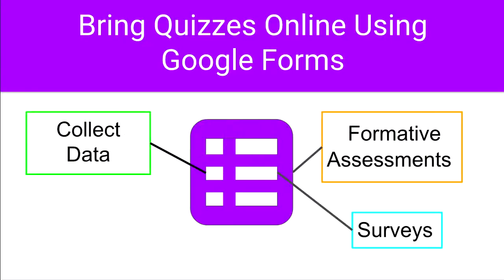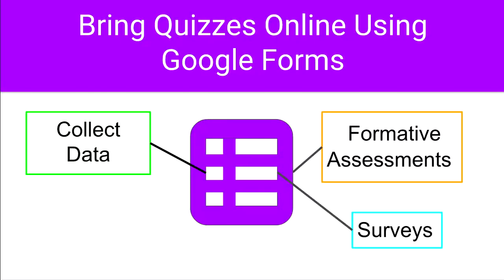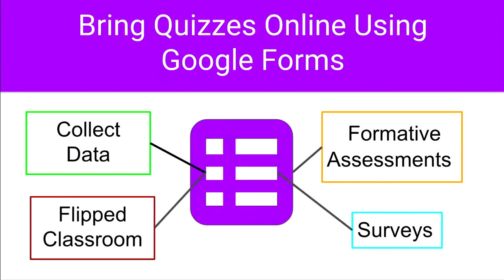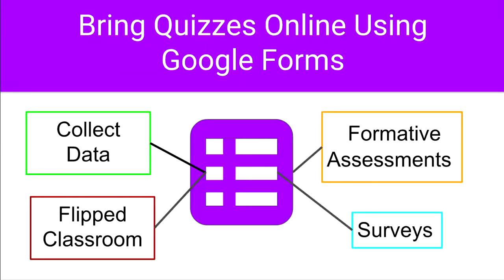Gafe Training 6.1: Quizzes and a Flipped Classroom with Forms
This video helps educators understand the different uses of Google Forms in the classroom.